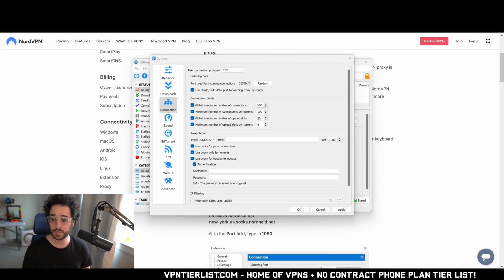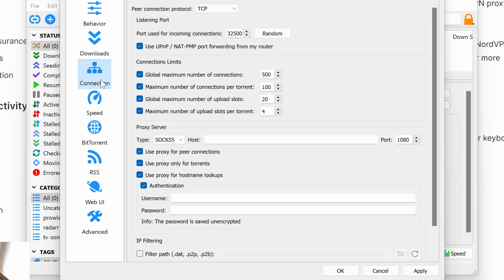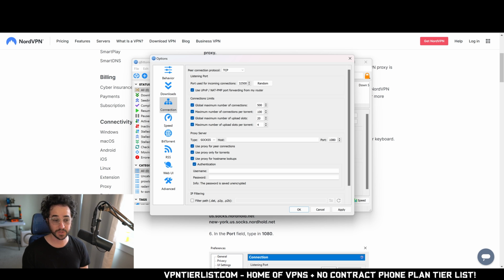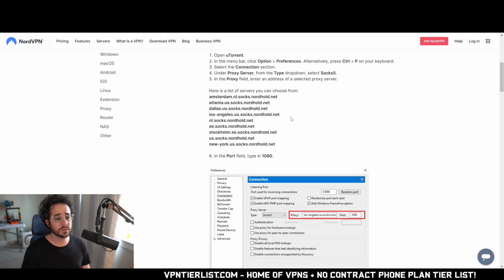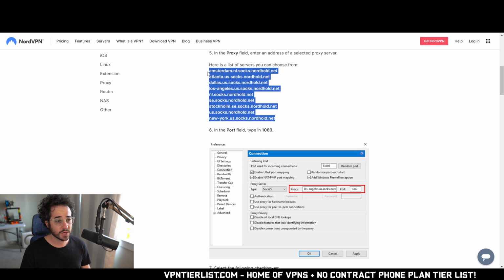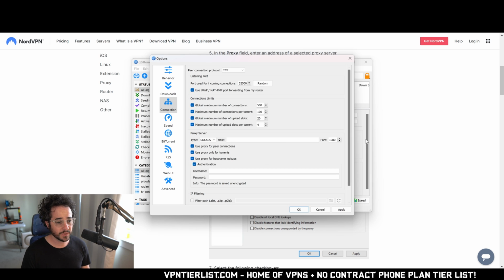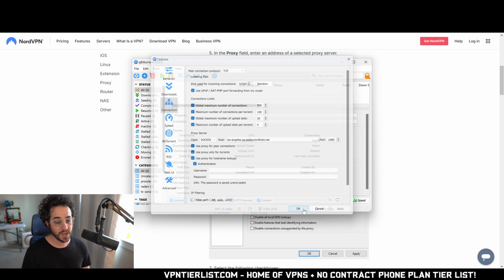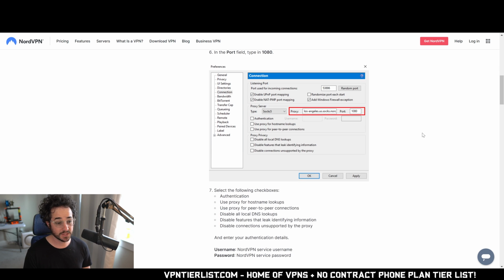How to Download Torrents Safely Without a VPN?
In this video, I discuss how to use the socks5 proxy method without needing to use a active VPN client to anonymize and scramble your IP while downloading torrents.